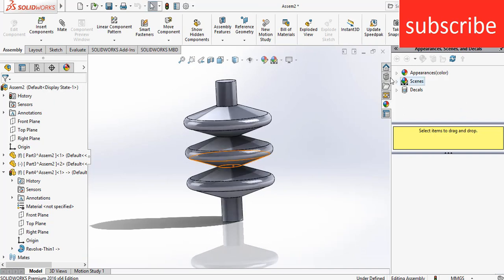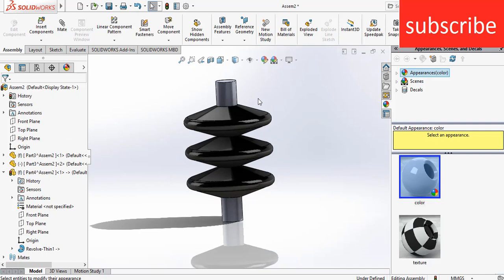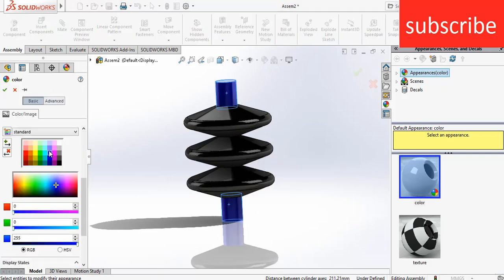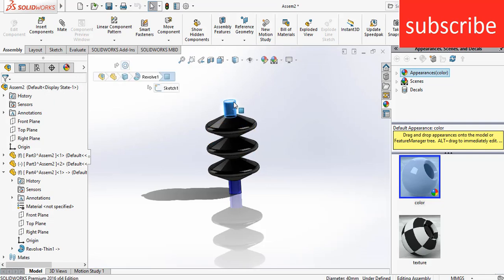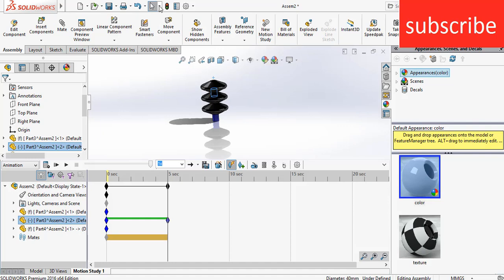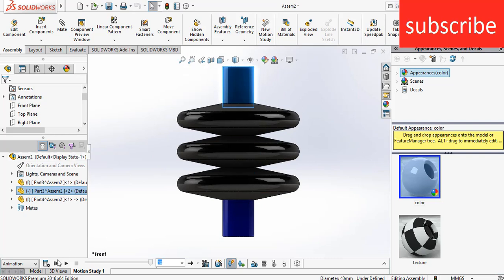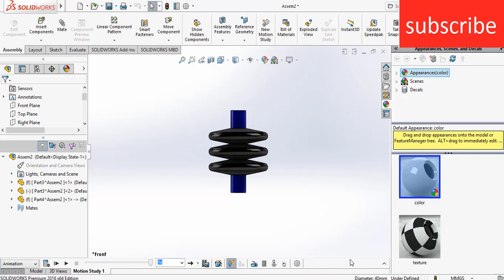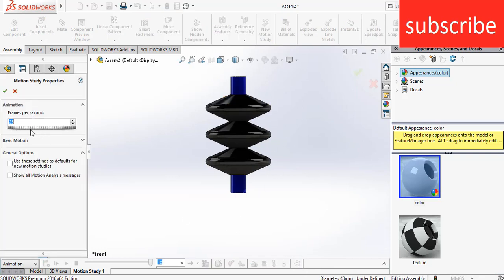Deformable Bellow animation in solidworks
Request my channel is not monetize if anybody can donate this channel i will be thankful (corona hits me hard if possible help even for small help i will be thankfull)
so here i have designed deformable bellow animation in solidworks
bellow is basically normally use in car to protect